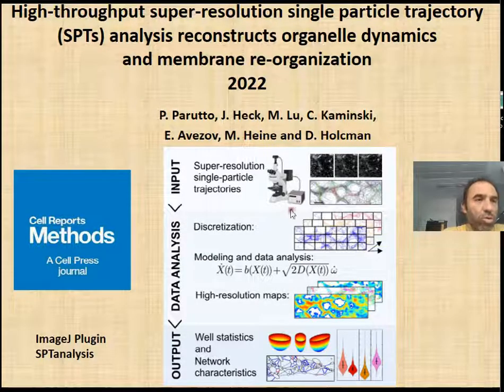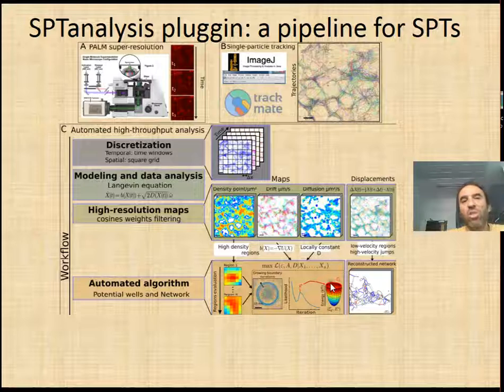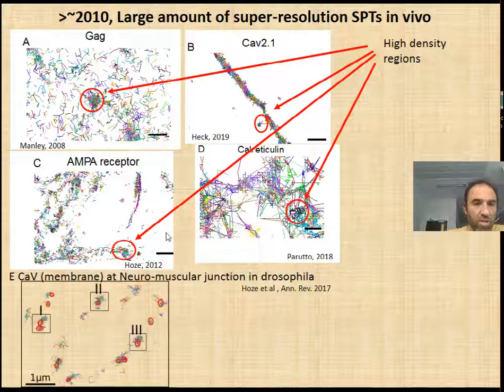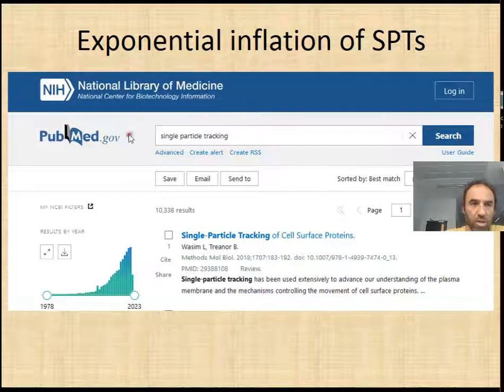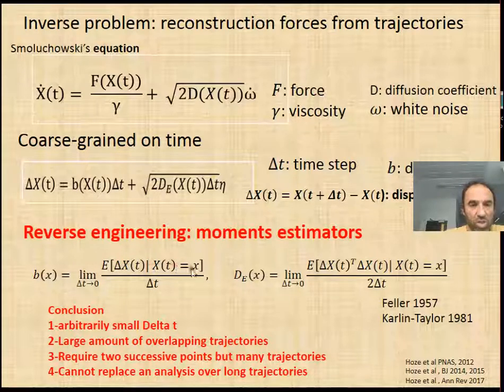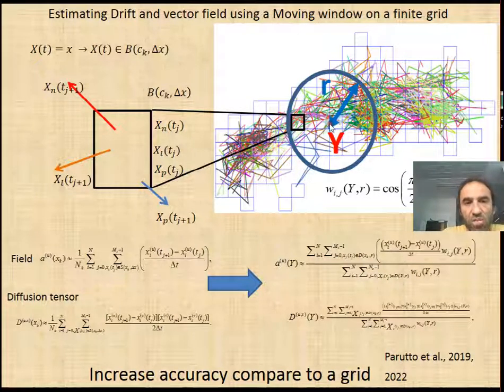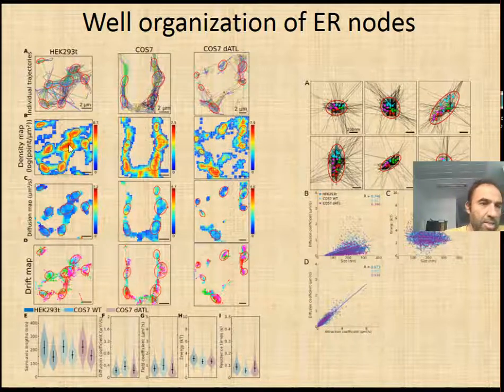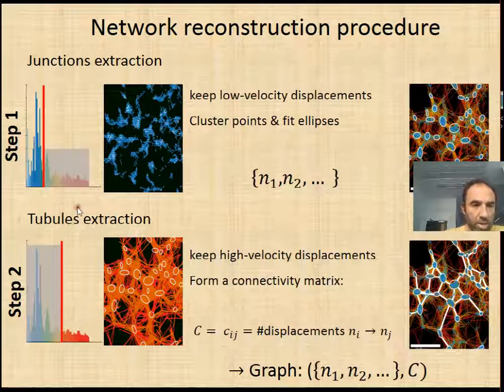High-throughput super-resolution single particle trajectory and ImageJ plugin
High-throughput super-resolution single particle trajectory analysis reconstructs organelle dynamics and membrane re-organization

With the rapid development of high-throughput super-resolution single particle trajectories,  P. Parutto et al. proposes an automated method to reconstruct organelle networks, membrane reorganization from trajectories of any molecules, receptors or channels of interest that can be tagged. The algorithm is available as an ImageJ plugin.

Cel lReport Methods 2022

P. Parutto$^{1,*}$, J. Heck$^{2}$, M. Lu$^{3}$, C. Kaminski$^{3}$,  E. Avezov$^4$, M. Heine$^2$ and D. Holcman$^{1 ,5}$ \footnote{$^{1}$ Group of Data Modeling and Computational Biology, IBENS, Ecole Normale Sup\'erieure,75005 Paris, France. $^*$ new address: UK Dementia Research Institute at the University of Cambridge and Department of Clinical Neurosciences, University of Cambridge, Cambridge CB2 0AH, UK. $^2$ Research Group Functional Neurobiology at the Institute of Developmental Biology and Neurobiology, Johannes Gutenberg University Mainz, Mainz, Germany  $^{3}$ Department of Chemical Engineering and Biotechnology, University of Cambridge, Cambridge CB3 0AS, UK and  $^{4}$ UK Dementia Research Institute at the University of Cambridge and Department of Clinical Neurosciences, University of Cambridge, Cambridge CB2 0AH, UK. $^5$ DAMPT, University Of Cambridge, DAMPT and Churchill College CB30DS, United Kingdom.